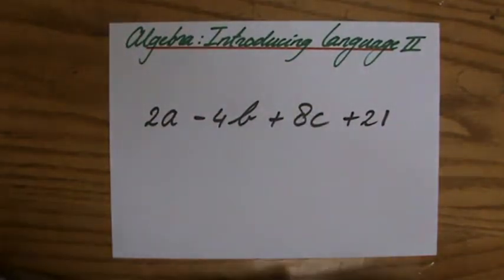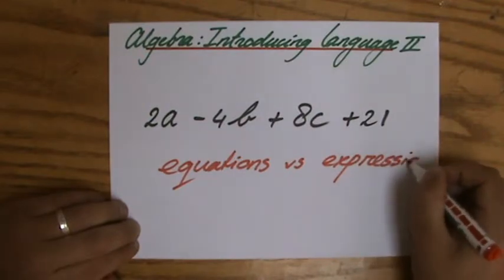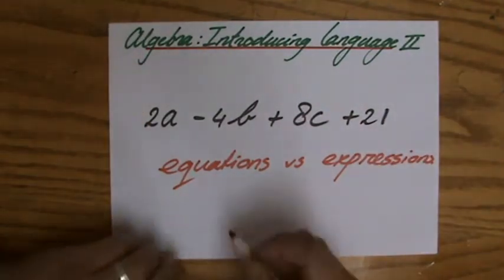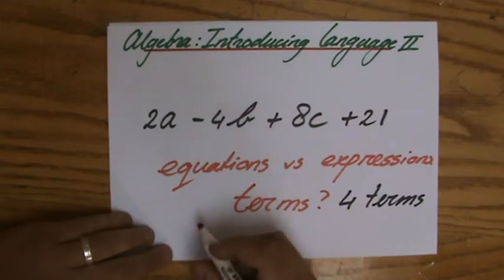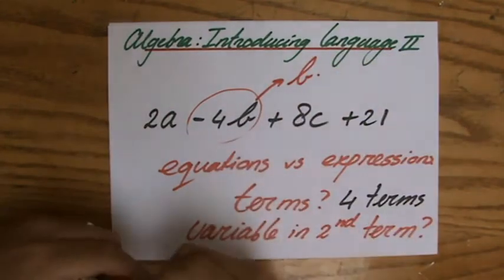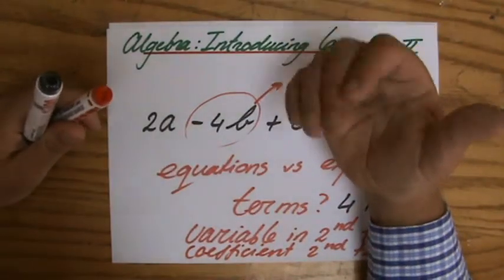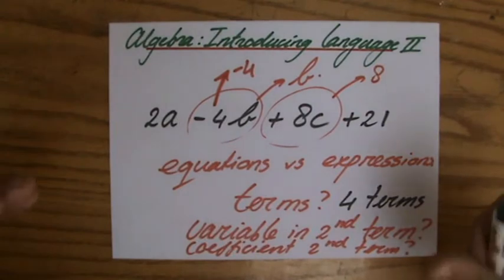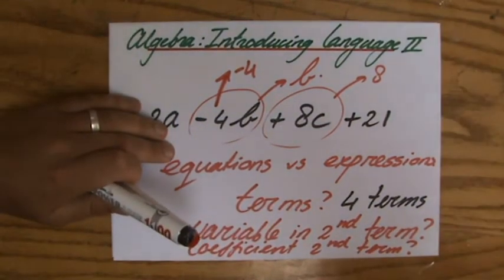What are Variables, Terms etc 2 - Algebra Help - ExplainingMaths.com IGCSE GCSE Maths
Learn step by step all you need to know about algebra by looking at clear example questions.  We will start this playlist by looking at the language which you need to be familiar with in order to become successful in Algebra.    Check for more maths help and FREE resource, activities and worksheets. This maths video will explain this IGCSE and GCSE mathematical topic to you by providing example questions.  You can use these maths activities for your math revision to do better on your IGCSE GCSE exam paper.